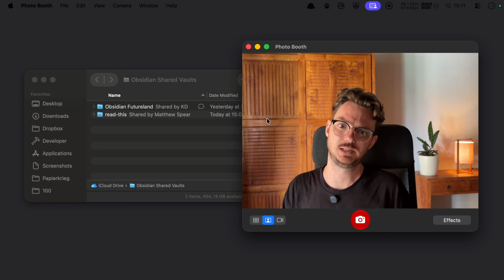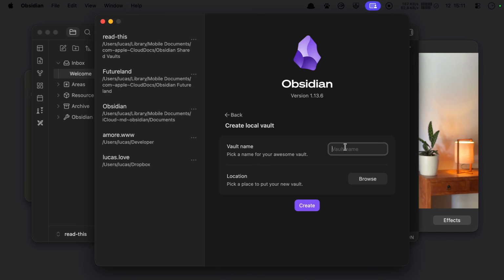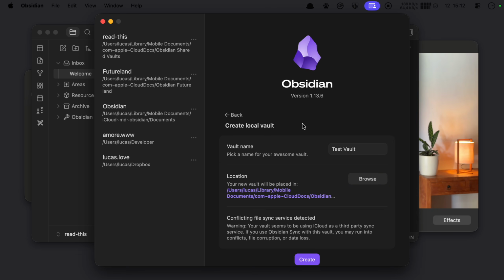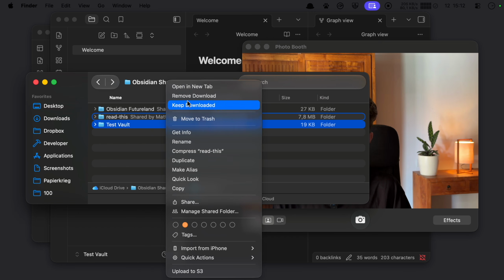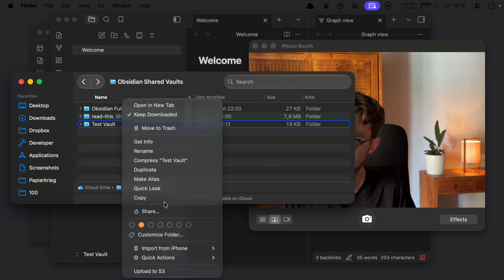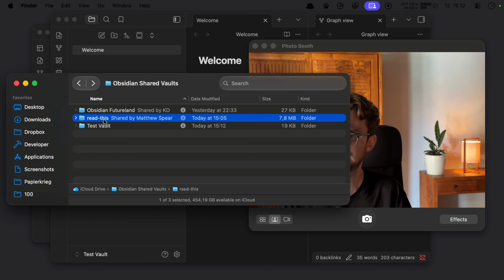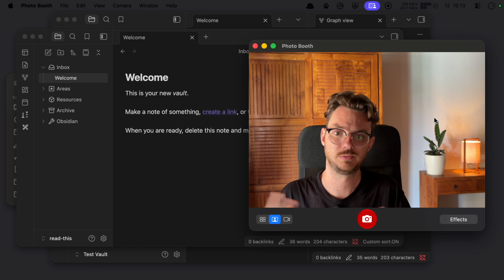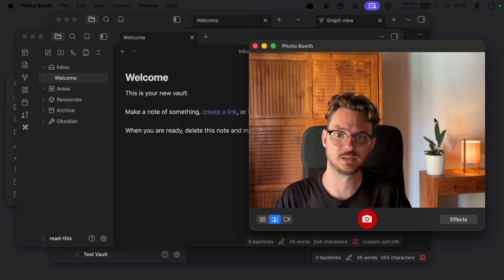How to Share an Obsidian Vault for Free (iCloud Drive)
Every time I want to collaborate on notes, I get pulled toward Notion and another subscription. Turns out you can share an Obsidian vault with collaborators for free using iCloud Drive. The whole setup takes two minutes, and there is one critical step (Keep Downloaded) that makes or breaks it.

Chapters:
0:00 Why not Notion
0:26 Creating a vault in iCloud Drive
0:56 The critical step: Keep Downloaded
1:30 Sharing the vault with collaborators
1:56 Live editing, plugins, and themes
2:19 Why this beats a subscription